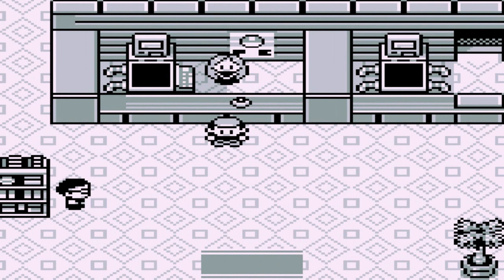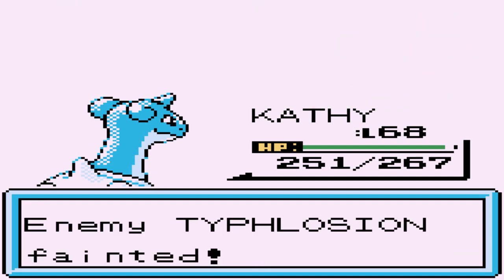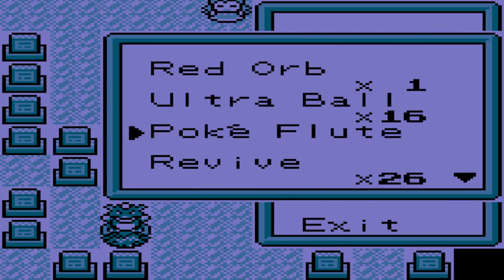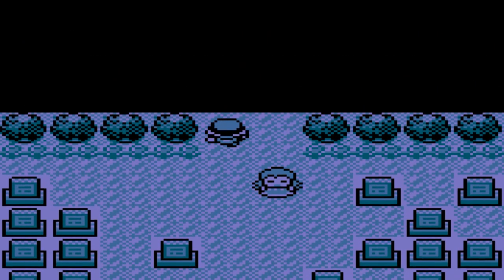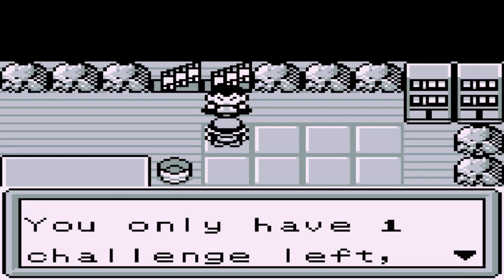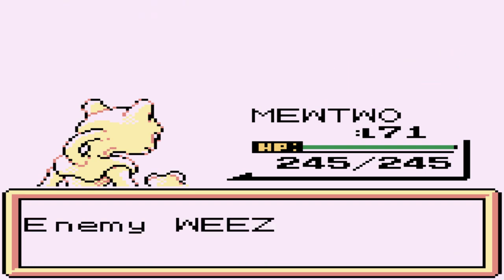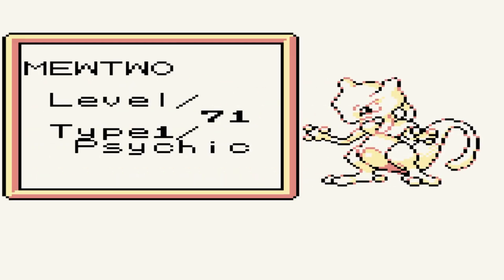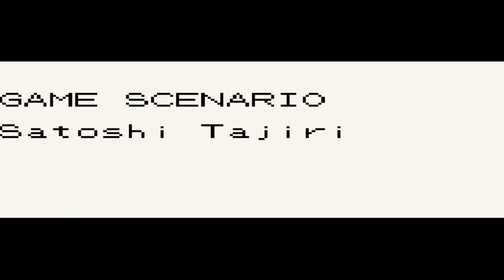Pokemon Brown Walkthrough Part 33: Rejion League Challenge!